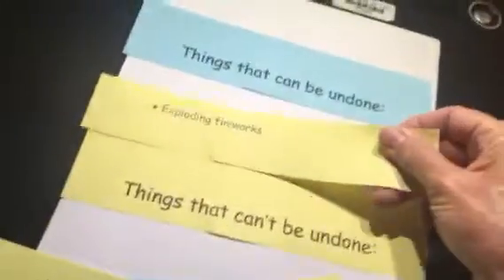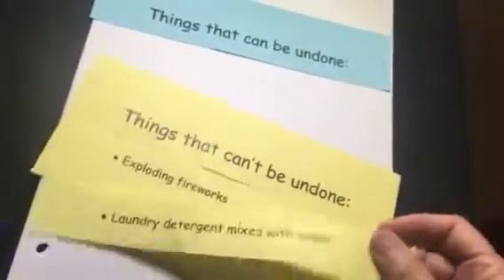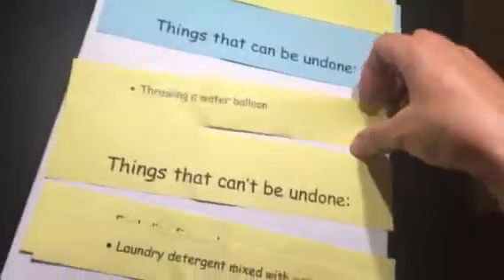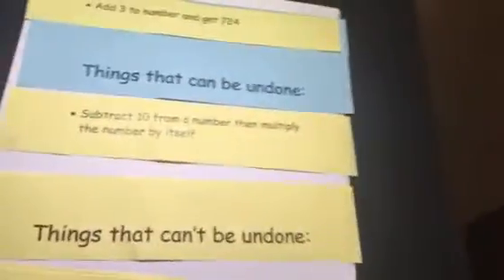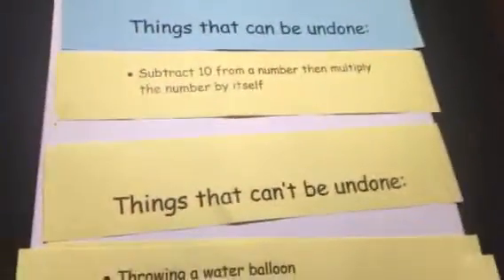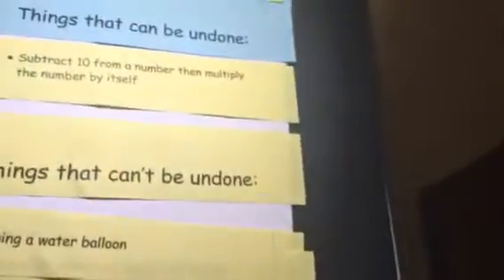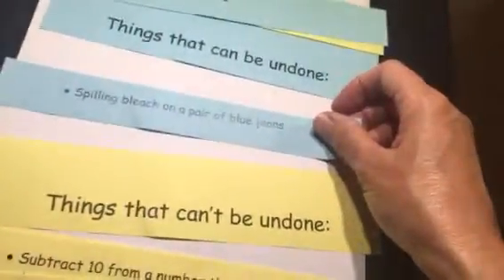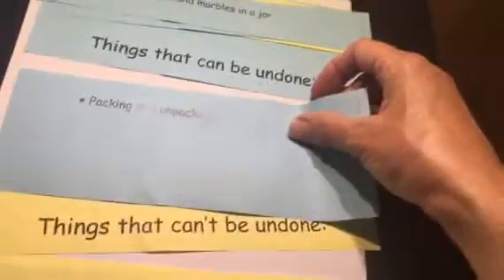Math 2203, Sept 28, 1 of 13